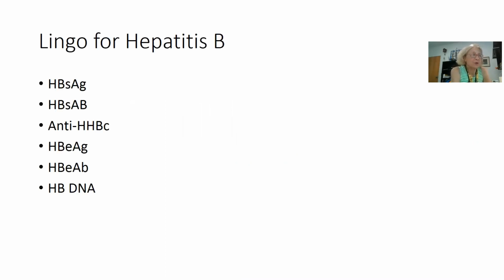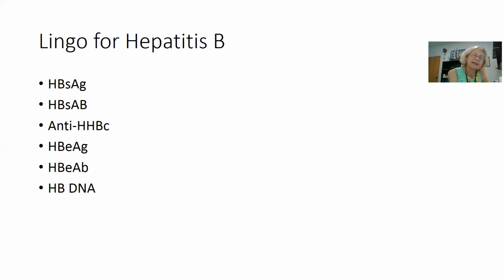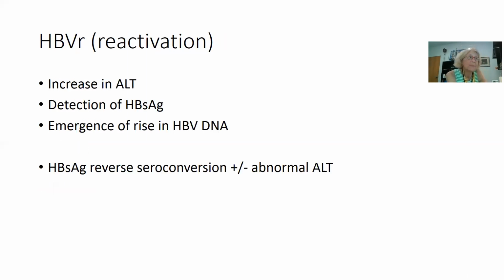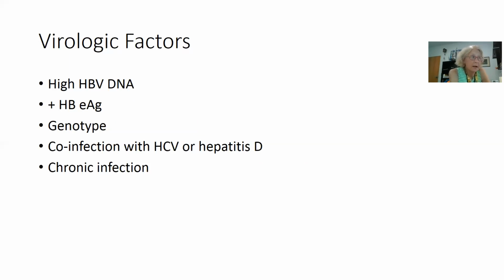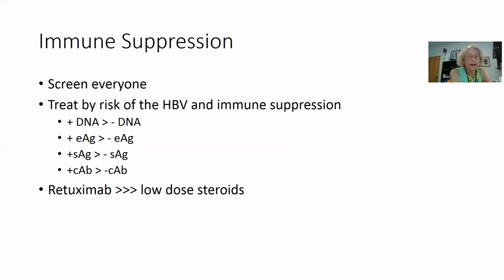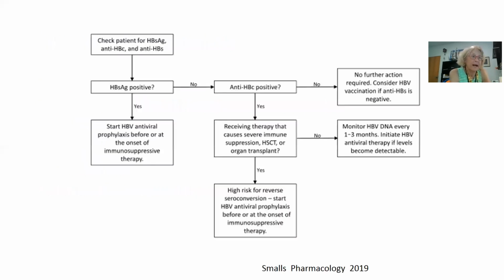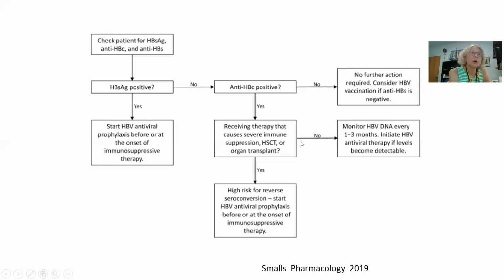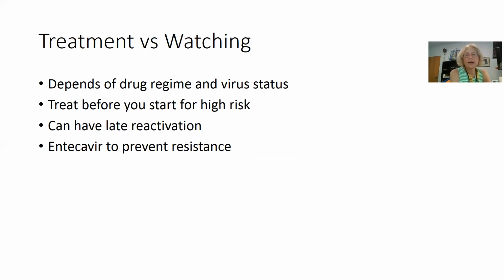Quick Talk - Hepatitis B and Immunosuppression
Quick Talk on hepatitis B and immunosuppression in children.  Presented by Prof. Potter.